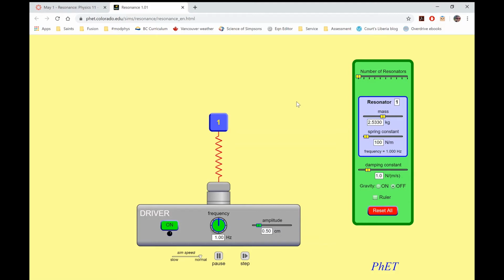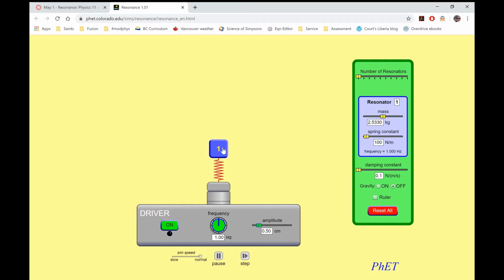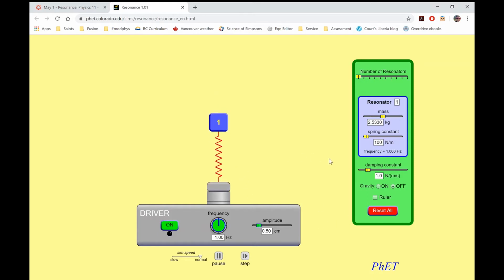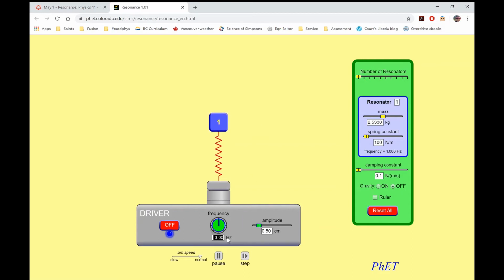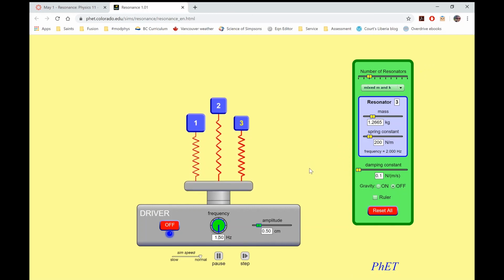Waves - resonance with a driving frequency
Vibrations of an object when it is driven by a frequency either equal to or different from its natural frequency of vibration.  Using the PhET simulation "Resonance."